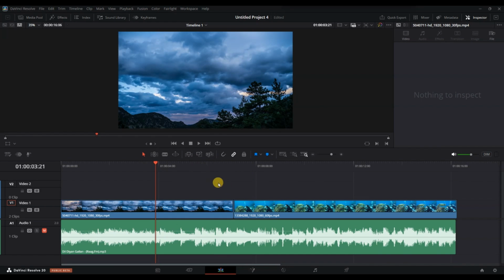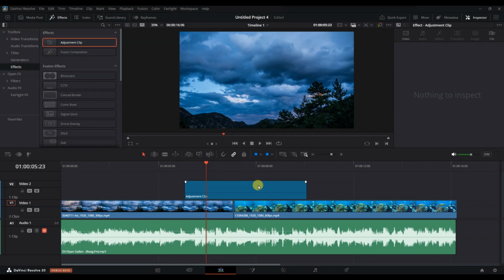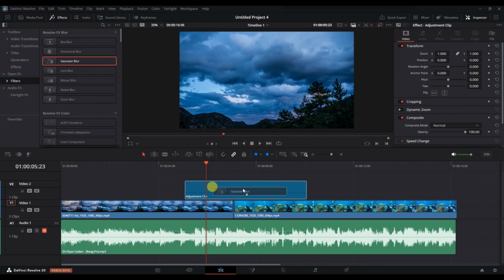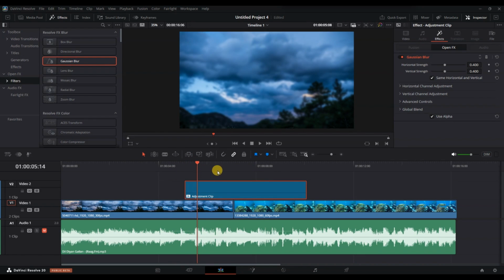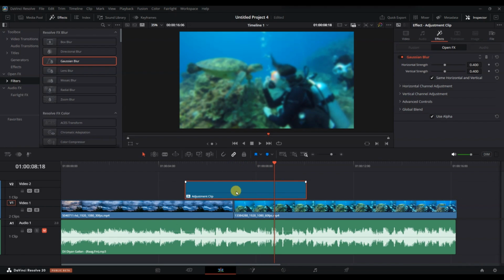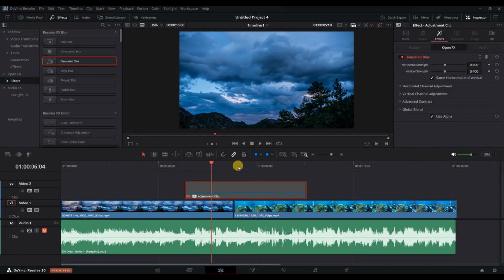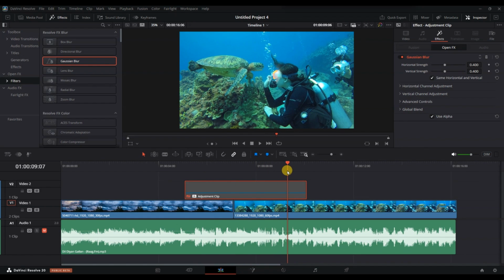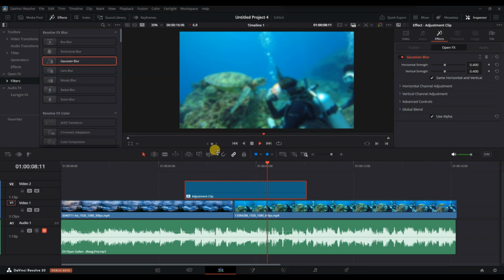How to Enable or Disable Clip Adjustment in DaVinci Resolve 2025?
Want to apply effects to multiple clips at once or temporarily turn them off in DaVinci Resolve? In this tutorial, you’ll learn exactly how to enable or disable clip adjustment using Adjustment Clips in the Edit page. Whether you're working on color grading, visual effects, or transitions, Adjustment Clips in DaVinci Resolve make your workflow faster and more organized. This step-by-step guide will show you how to add an Adjustment Clip, apply effects to it, and disable or re-enable it when needed—all without affecting your original clips.

If you're new to DaVinci Resolve or looking to fine-tune your editing process, this video covers everything you need to know about using and managing clip adjustments efficiently. Whether you're editing YouTube videos, short films, or client work, mastering Adjustment Clips will save you time and give you more creative control.

Got questions? Drop them in the comments below and we’ll be happy to help!